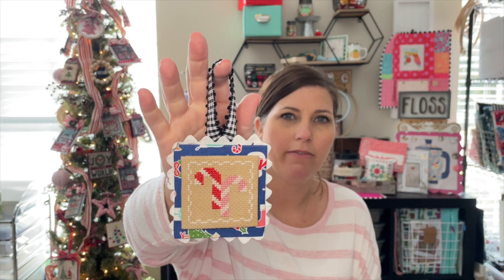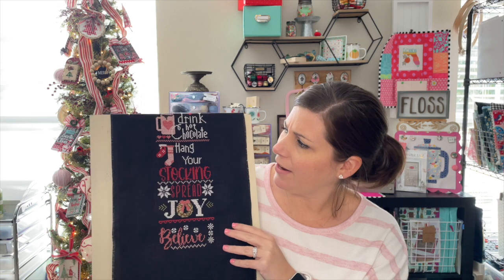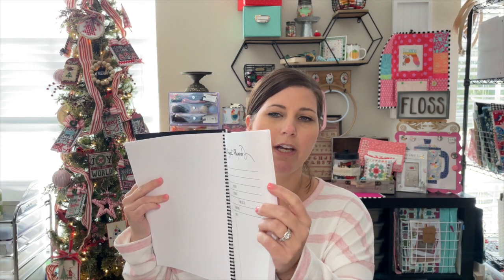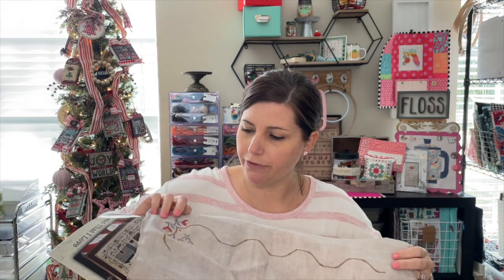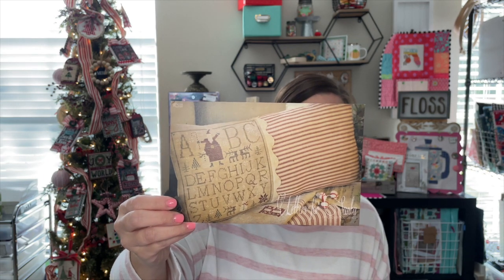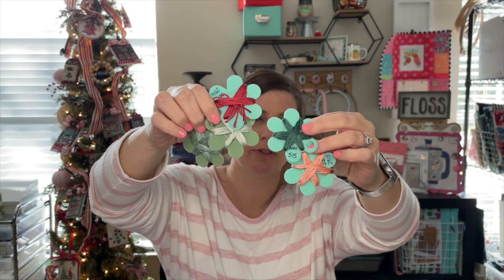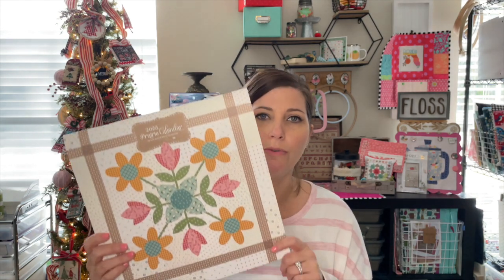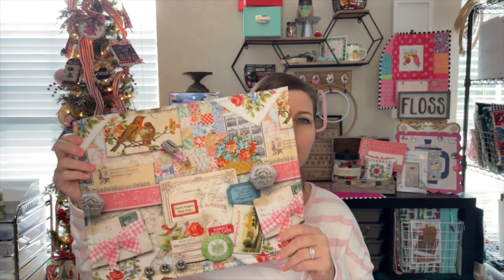Flosstube #32 - Sweetwater Stitcher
Planner pages from The Naptime Stitcher
**WIPS
Land That I Love by Teresa Kogut
Feast of Friendship by Blackbird Designs
Letters to Santa by With Thy Needle and Thread
**PLANS
Be Merry by Salt and Pepper Stitching